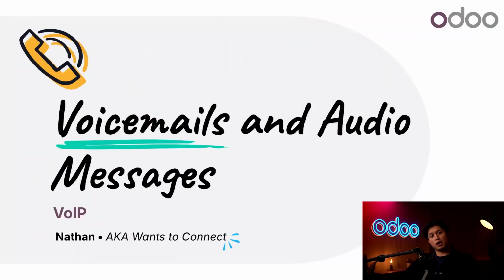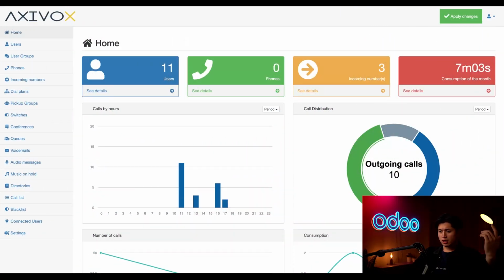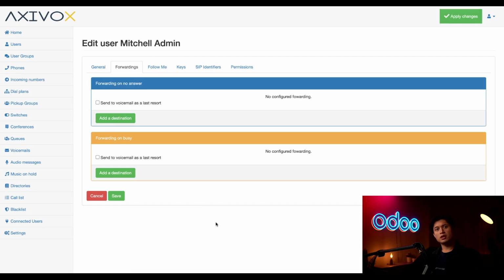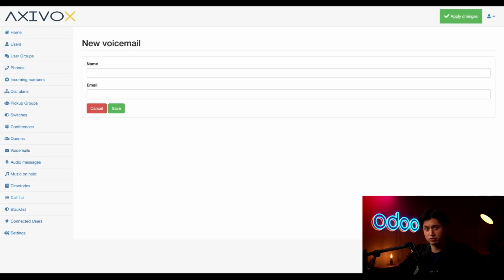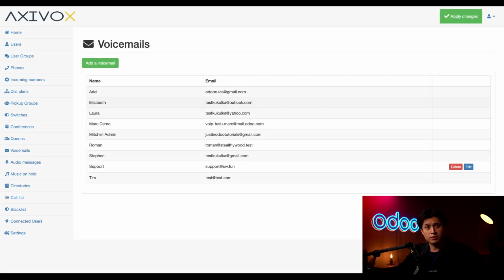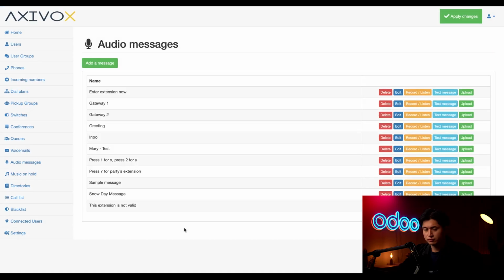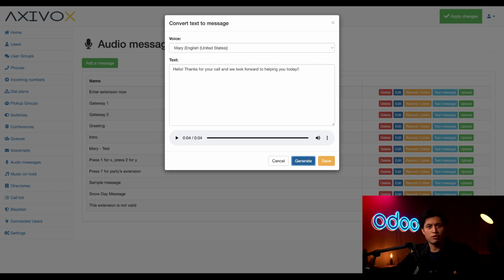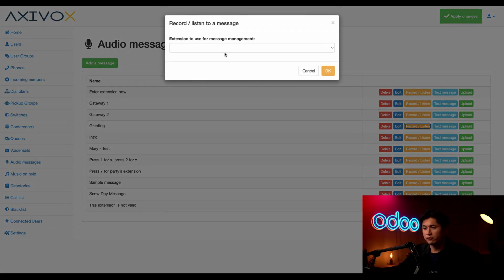Voicemails and Audio Messages | Odoo VoIP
In this video, learn how to set up voicemails so callers can leave a message and audio messages to build call menus.

**Chapters**
00:00 Intro
00:54 Start in Axivox
01:11 Allow Users to Receive Voicemails
01:45 Voicemails
02:47 Audio Messages
04:55 Hold Music